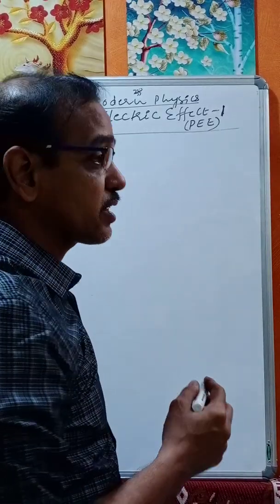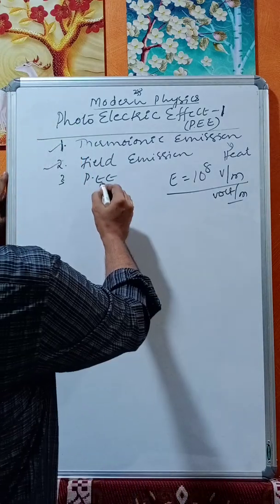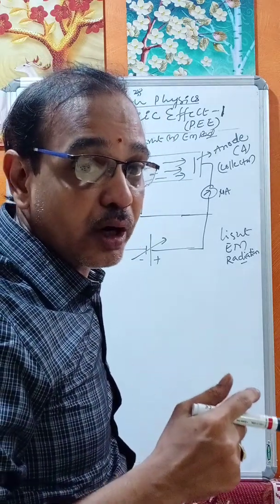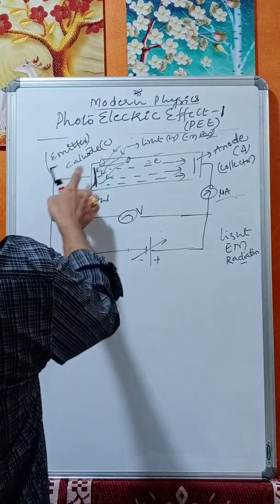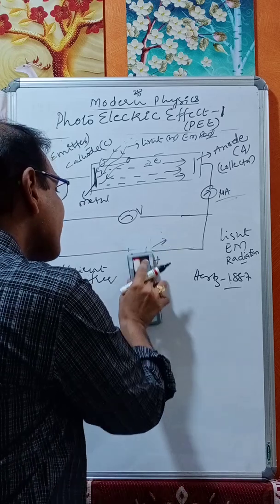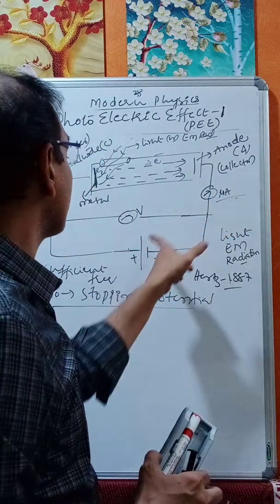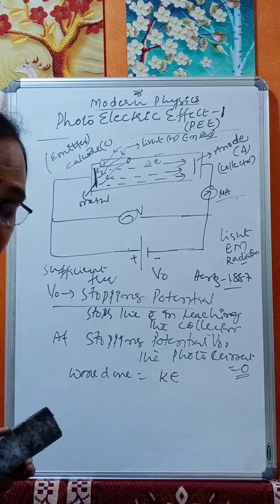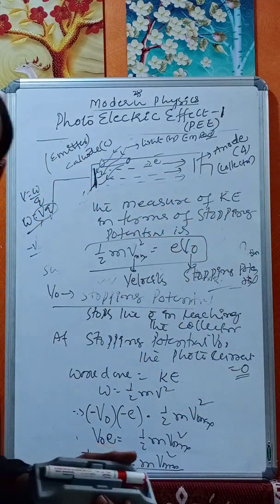IIT-JEE_Modern Physics Photo Electric Effect-1(Definition of PEE & Stopping potential)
What is photo electric effect, experiment,what is stopping potential and equivalence with kinetic energy..